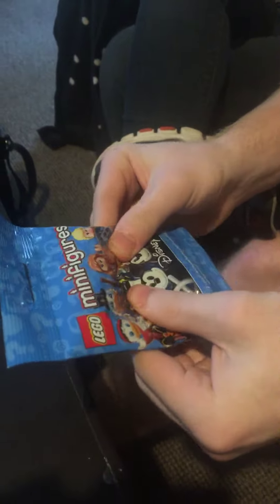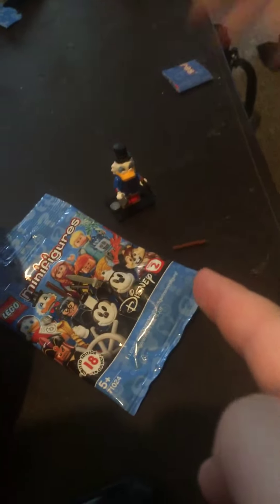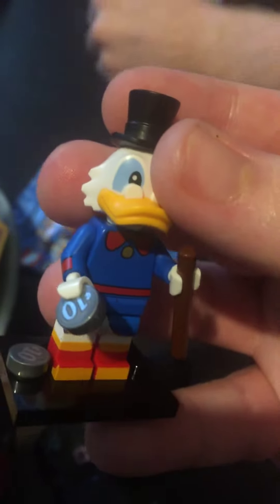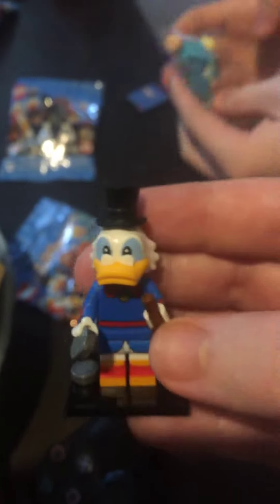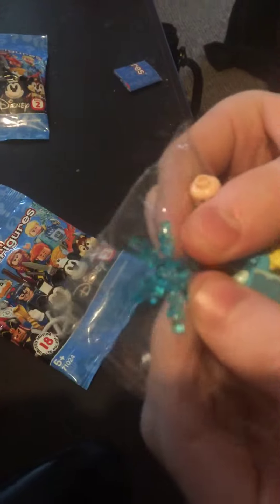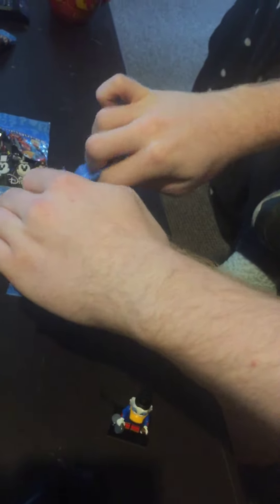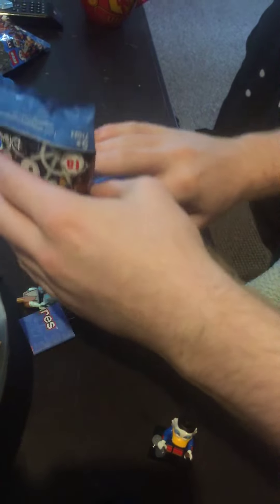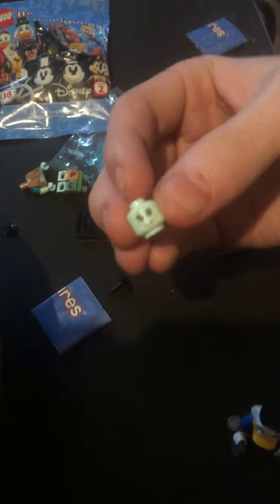Unboxing Lego minifigures Disney